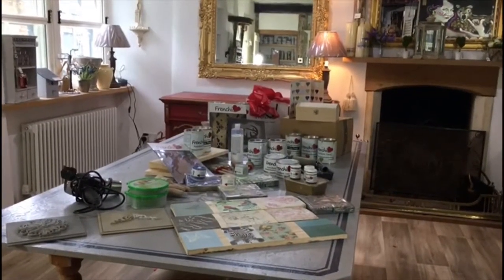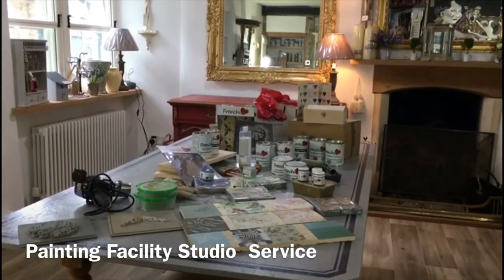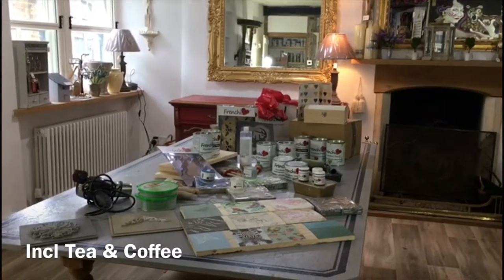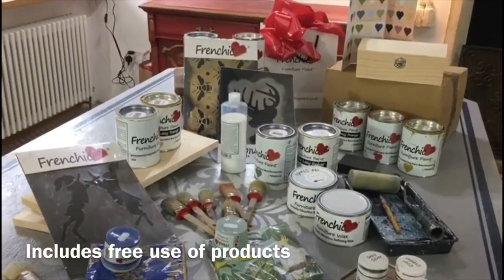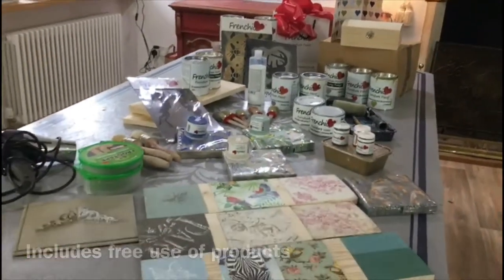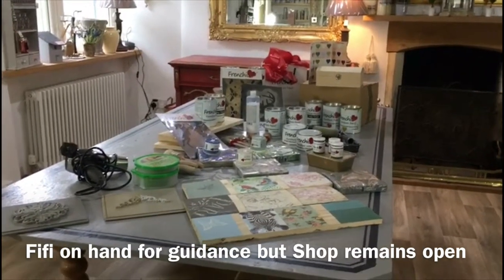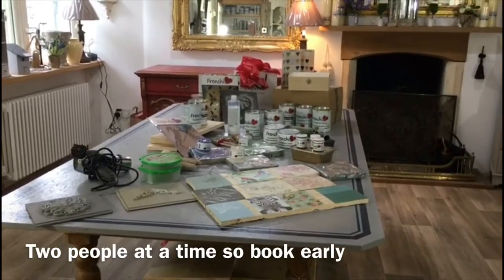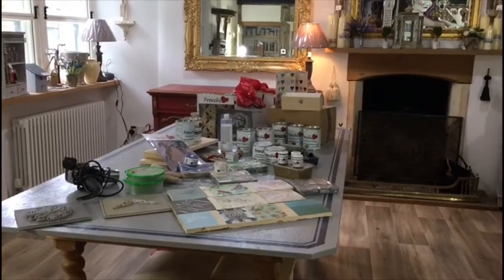WOTTON-UNDER-EDGE Furniture Painting Facility Studio Service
We are pleased to introduce our new Painting Workshop Service.

These will be held in the shop studio and will enable participants to pre book a session, where they can come along with their own piece of furniture and paint it using our materials and having the benefit of Fifi in attendance for help and advice.

These sessions will cost £20 per hour (minimum 2hours) and will include the use of all Frenchic products.
T & Cs, the furniture will need to be carried in one's arms.  Max of two people per session. Pre booking and Pre payment is required. 48 hour cancellation period.

42 Long Street
Wotton-under-edge
GL12 7BT